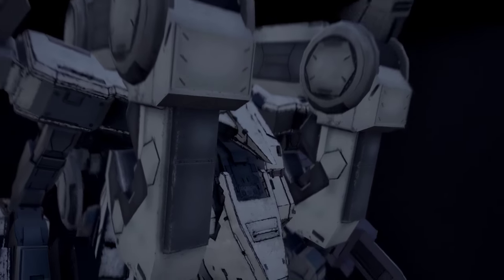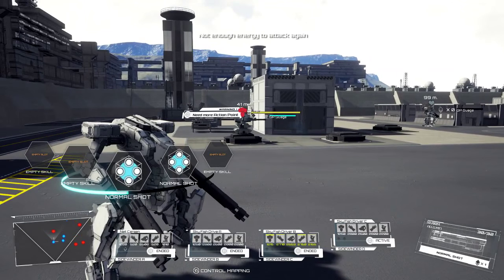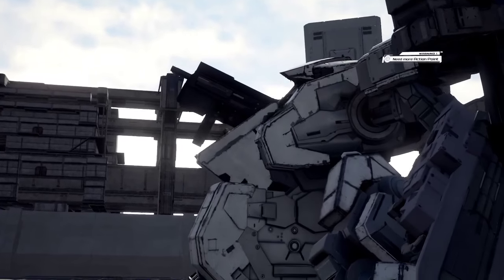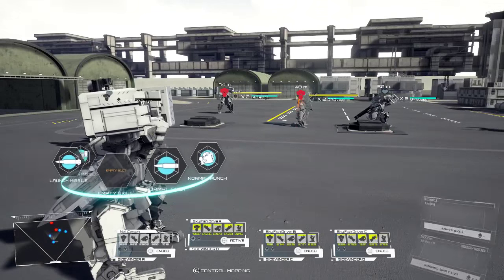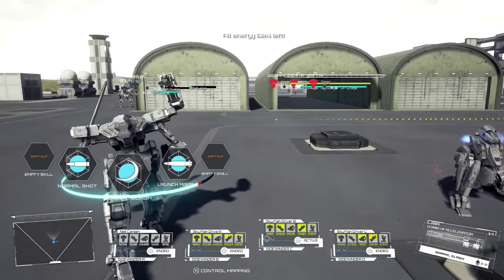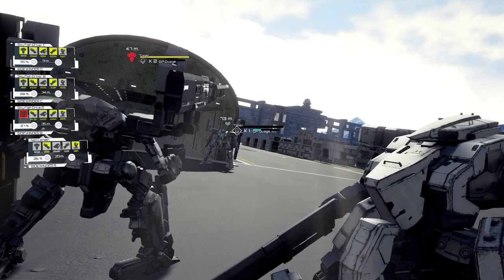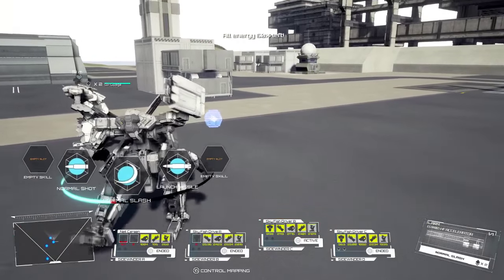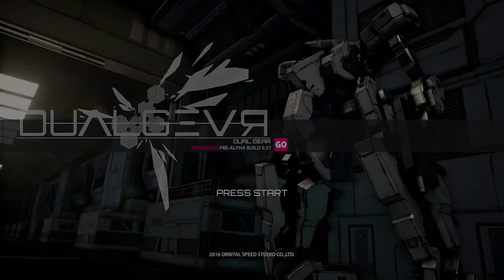Let's look at: Dual Gear [Pre-Alpha]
I'm Flik, from Scotland, and I produce at least one gaming related video per day. Thanks for checking this one out.